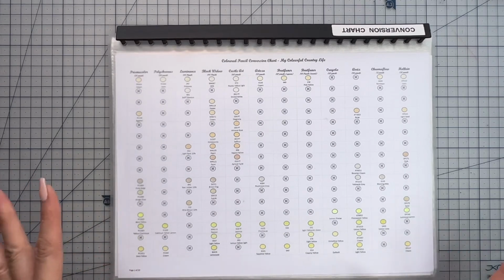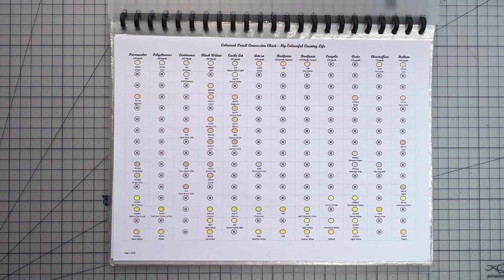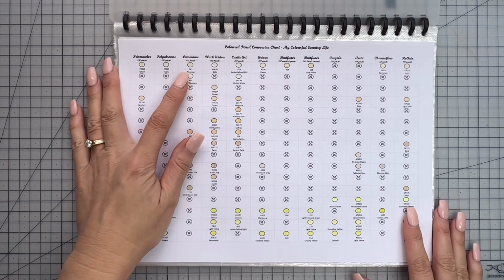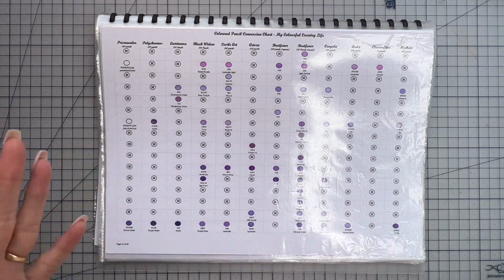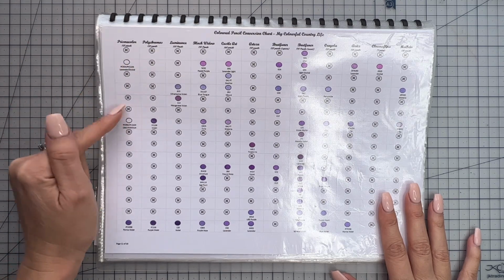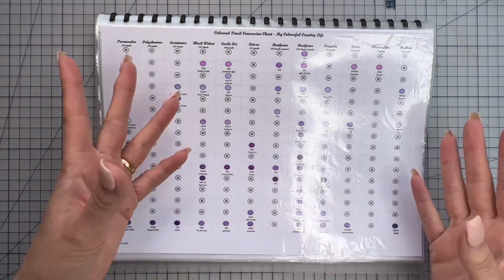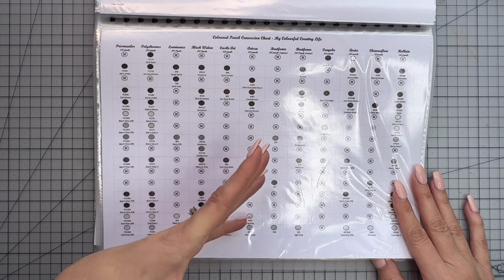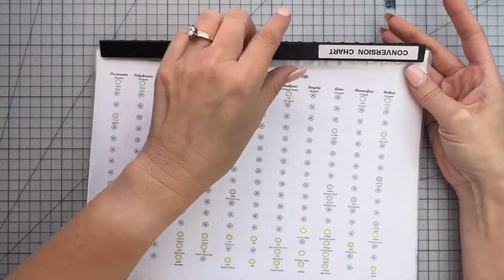COLOURED PENCIL CONVERSION CHART | NOW FEATURING 12 OF YOUR FAVOURITE PENCIL BRANDS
Here is a quick video explaining the updates to my Coloured Pencil Conversion Chart that I have developed for the adult colouring community.

I hope you find this resource just as useful as I have in helping you to convert different pencil brands when completing your adult colouring pages.

I have included 12 different brands across all different budgets to be as inclusive as I can be for our community.